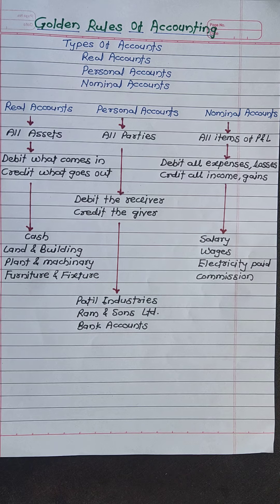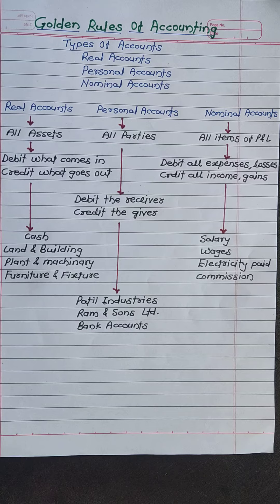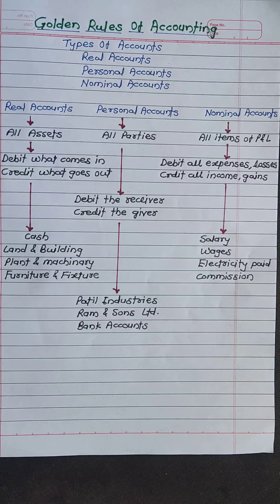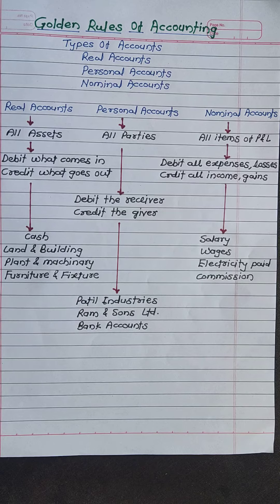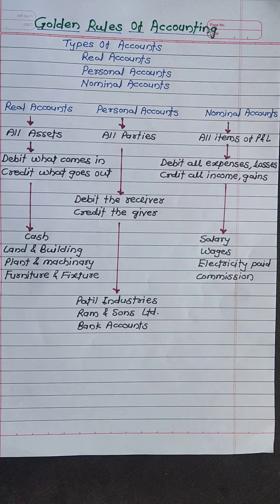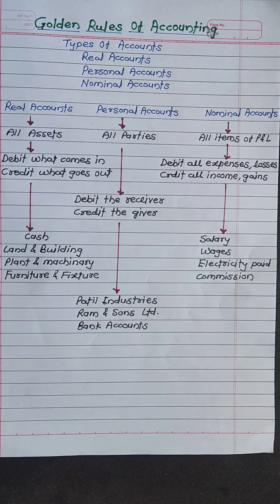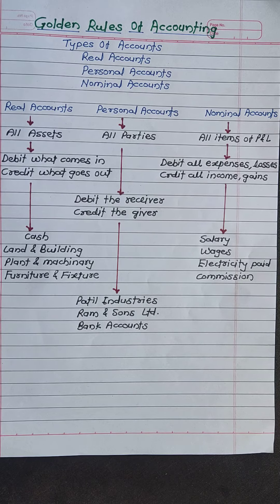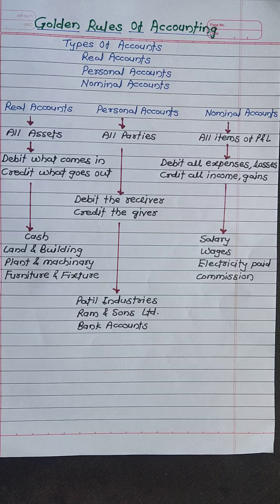Golden Rules of Accounting